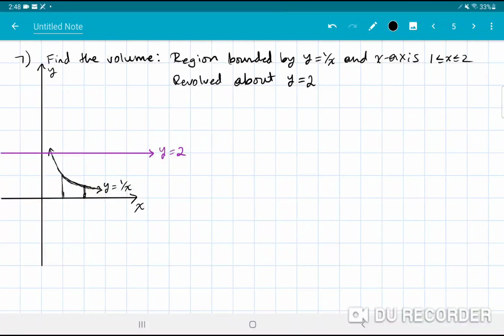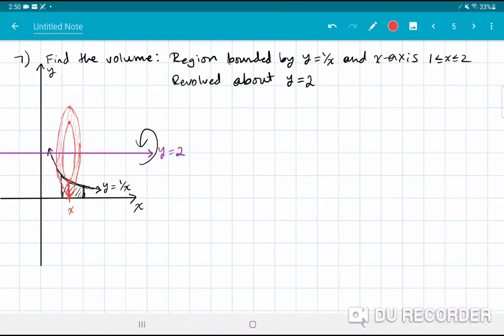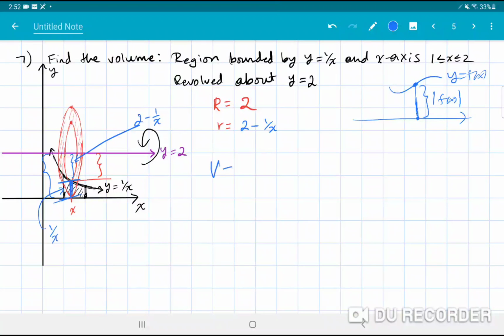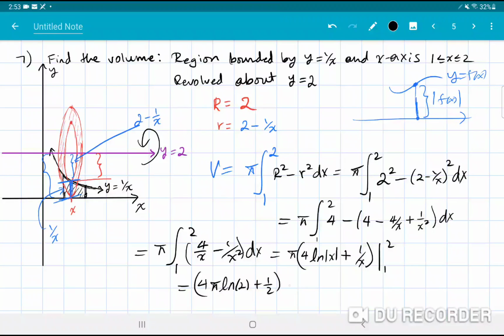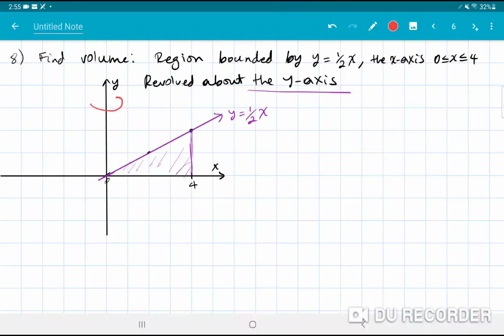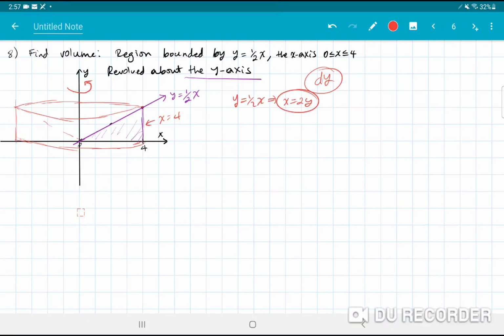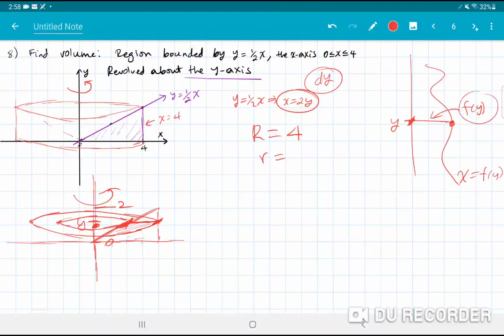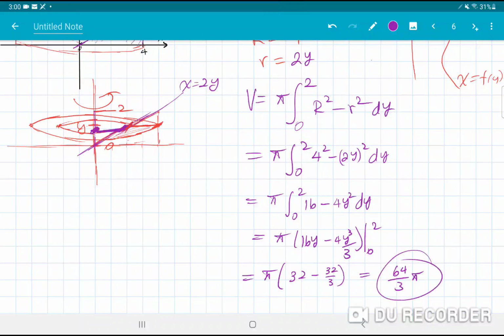Volumes of solids of revolution.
This video contains two examples of solids of revolution